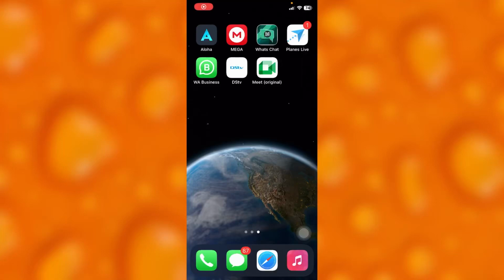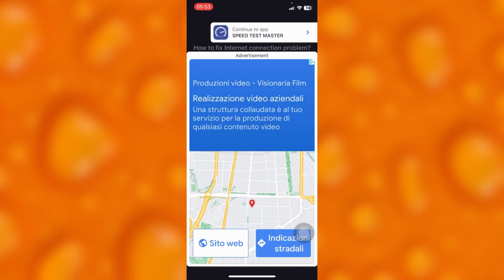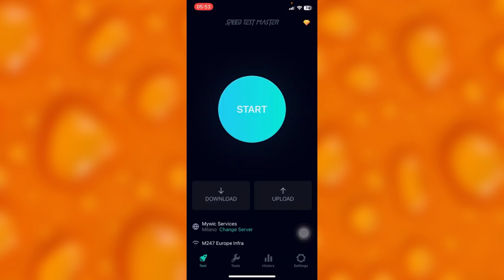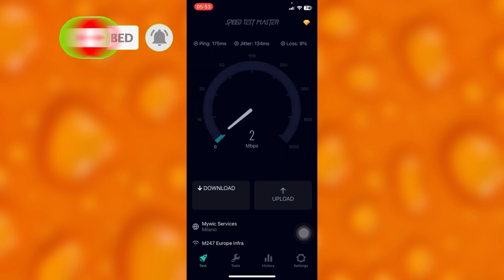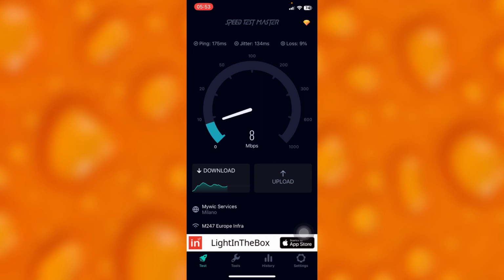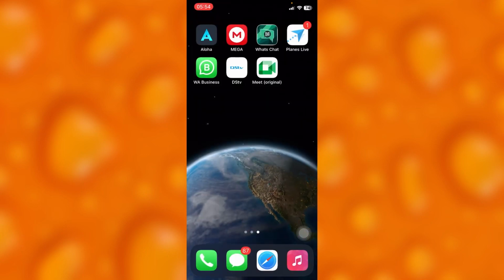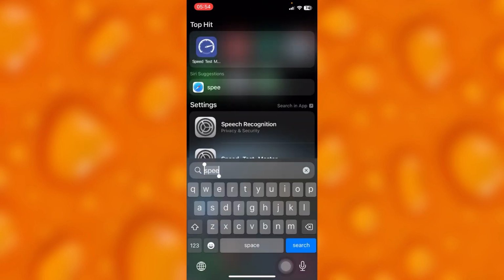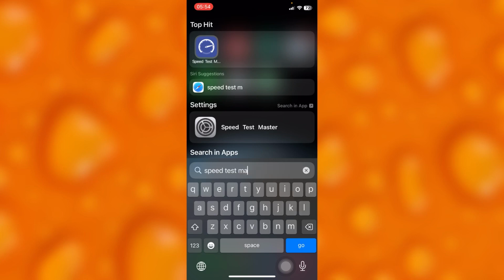How To See Your Internet Speed on Mobile